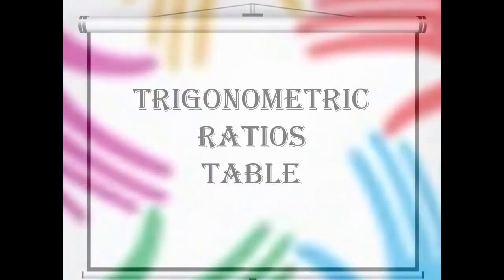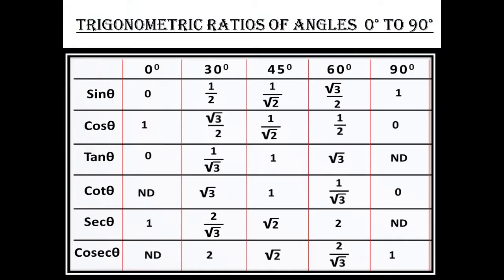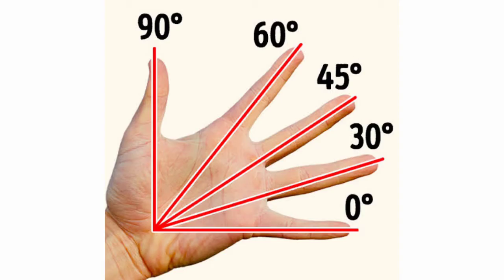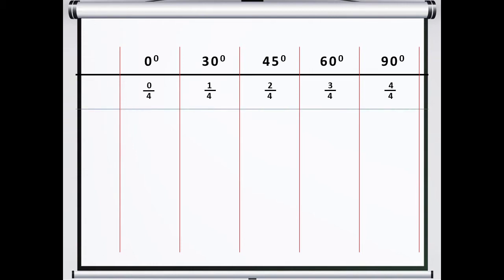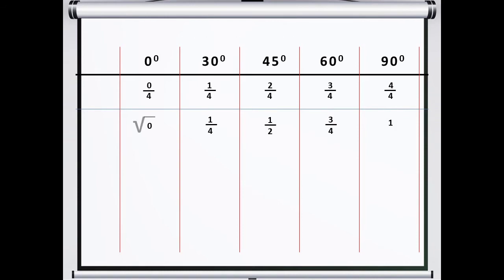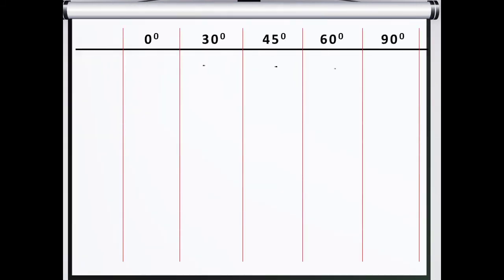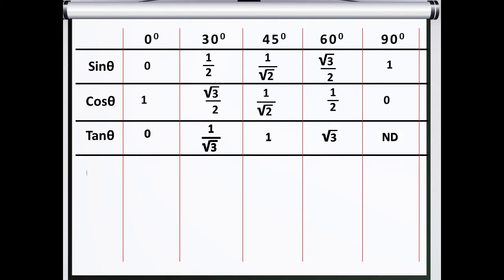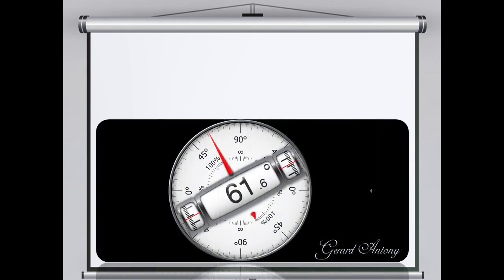How to make trigonometry ratios table. Values of trigonometric ratios. Grade 10 Geometry